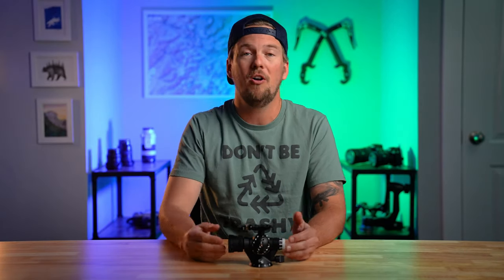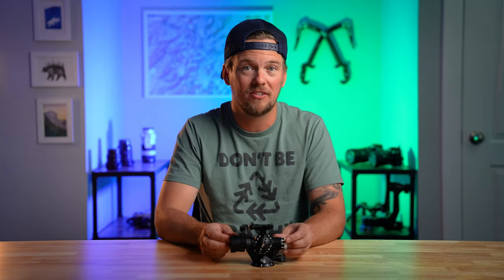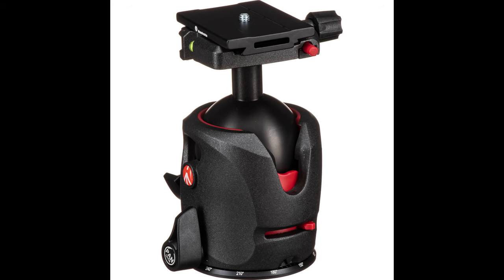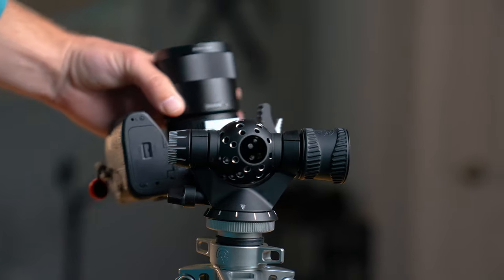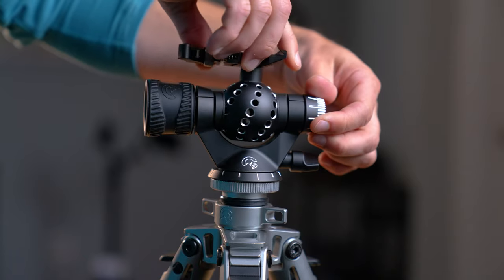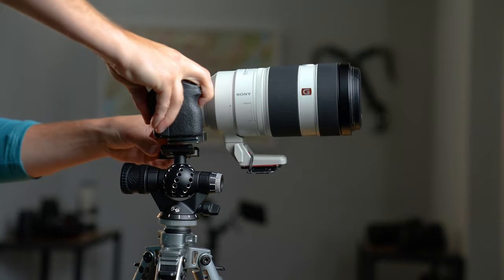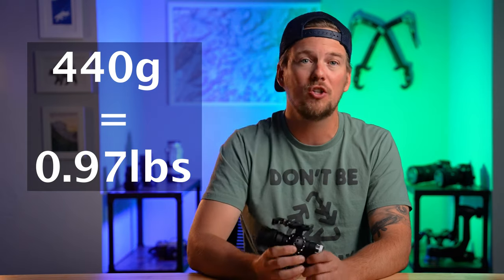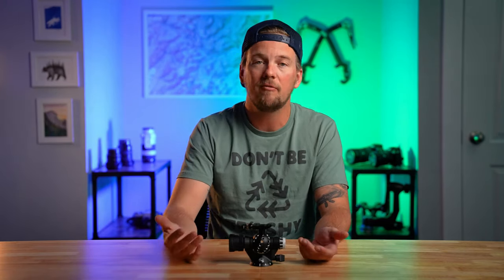The BEST Tripod Ballhead EVER! Colorado Tripod Company ASPEN Ballhead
I am a *very* picky man when it comes to tripods and ballheads, and after YEARS of searching I finally found the perfect ballhead for all my photography needs. Introducing: the Aspen, by Colorado Tripod Company.

NOTE: This ballhead just finished pre-production and is currently backordered. Do not order if you need it immediately!

To learn awesome photography knowledge in-person, sign up for a workshop!

All the junk in my trunk:

Cameras -
a7S iii

Lenses -
Sony 20mm f/1.8 G
Sony 24-70 f/2.8 GM
Sony 70-200mm f/4